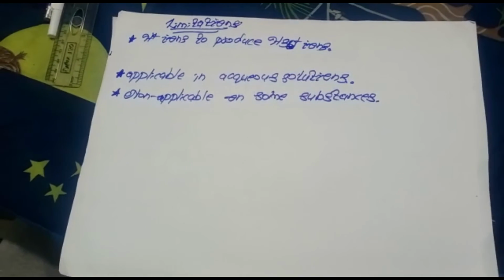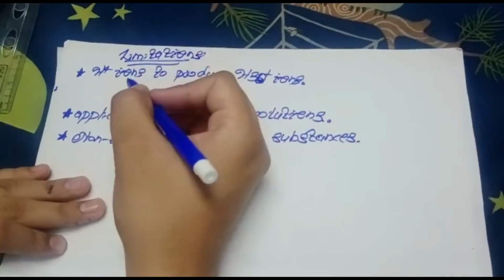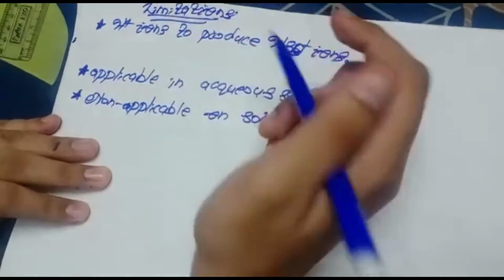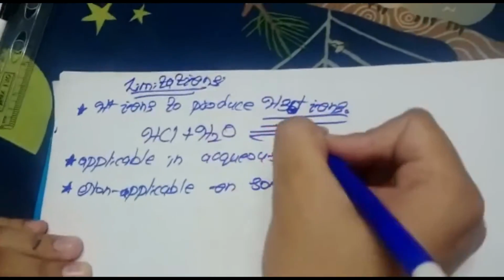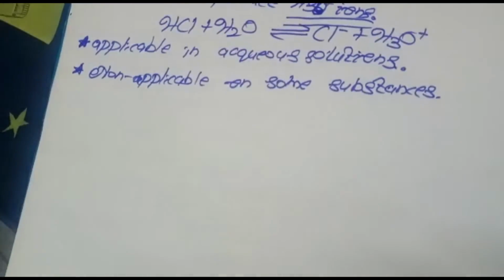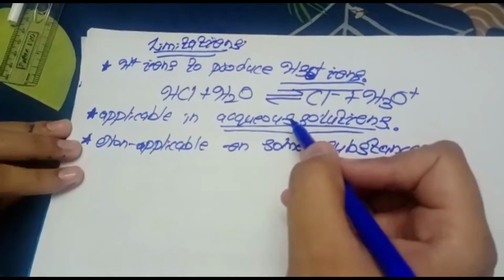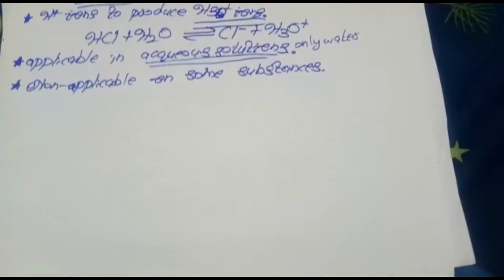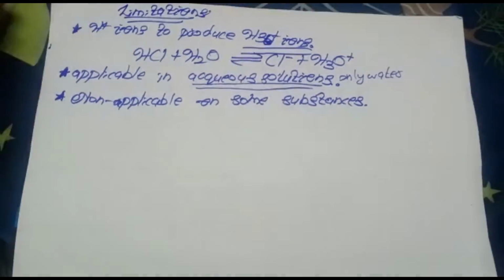Arrhenius Theory Explained | Chemistry | Learn With Raj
in this video, we have discussed the chief aspects of Arrhenius's Theory concerning acids and bases and their limitations.